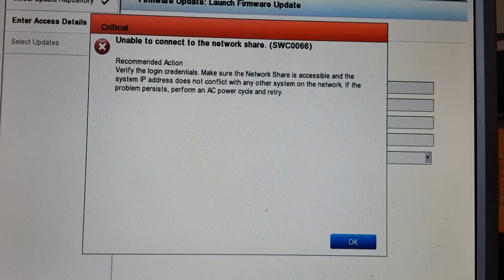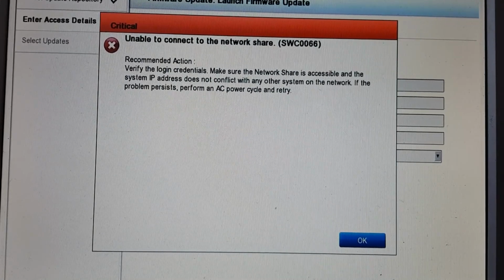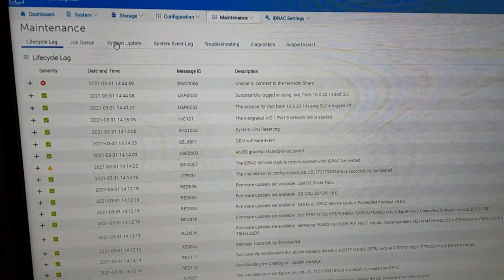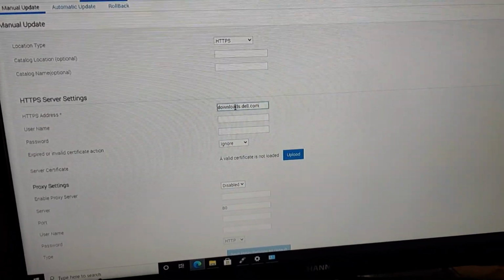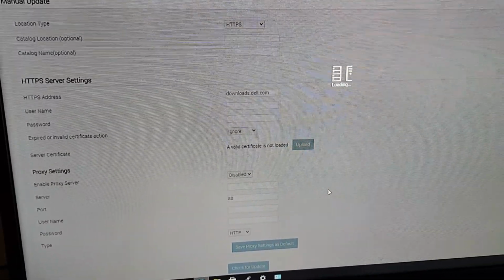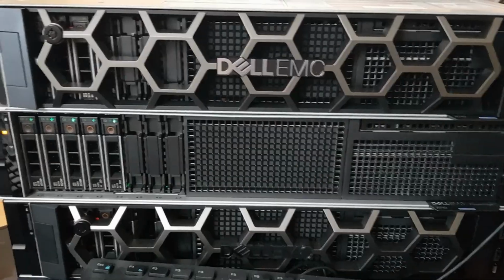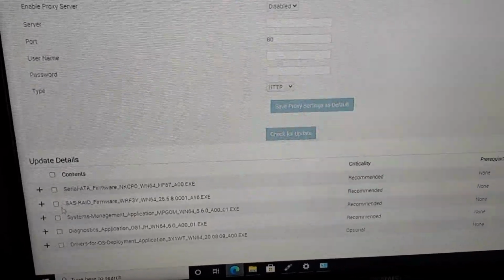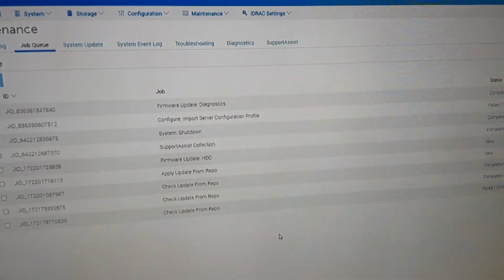Its the Circle of Life....cycle Controllers - Dell iDRAC 4.40.0.0.0 has an update bug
Wonder if Sir Elton can sing about Dell updates. anyway, iDrac 4.40.0 has an issue updating from the web using the lifecycle controller, just showing how to use the web console to get round the issue

If you are a business looking for a Sophos partner or IT support, please get in touch with us over with any requirements you have
Looking for New/Refurbished Servers and equipment for your Business? Homelab?